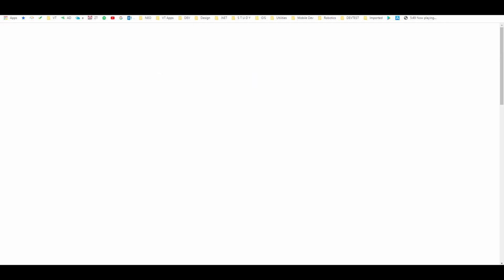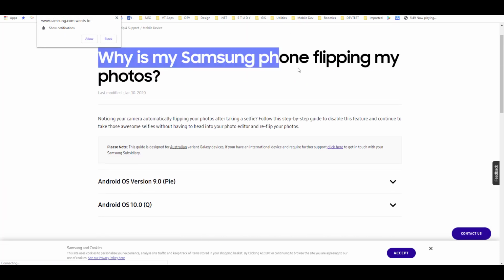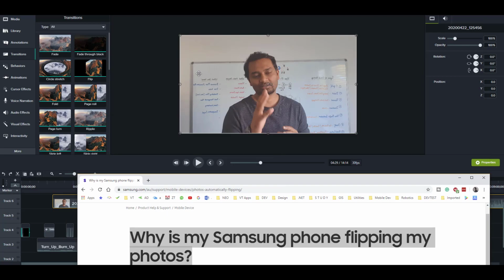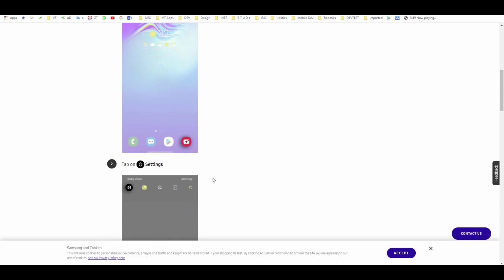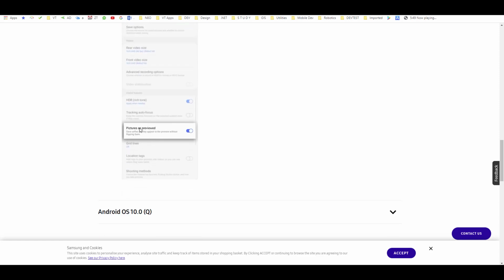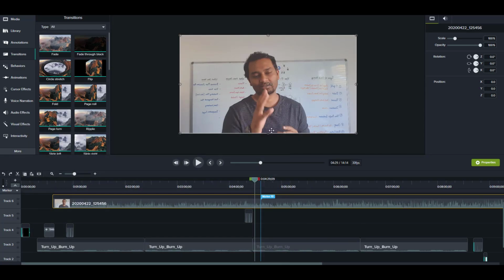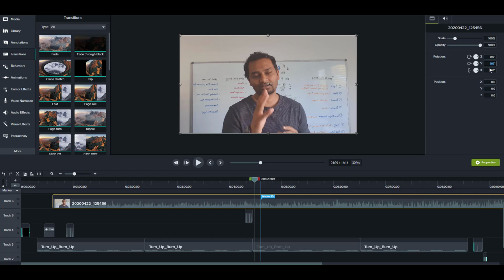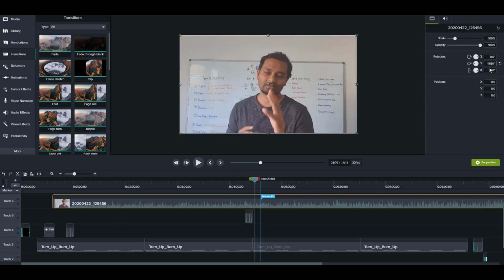How to Flip Videos using Camtasia in 2 Mins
📗 Expertisor Academy
⏩ Virtua Technologies:
📱 Virtuatainment : Games, App and Entertainment